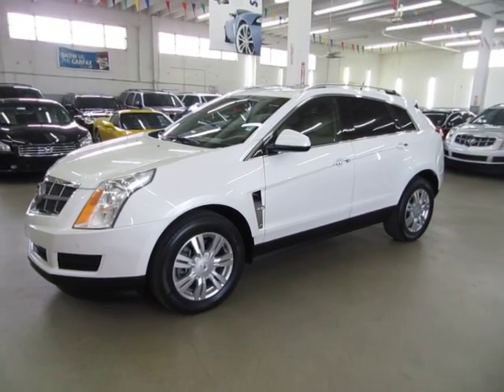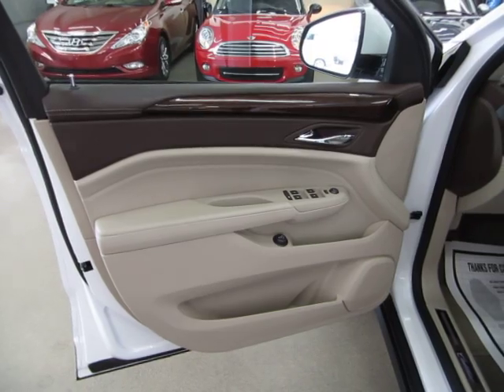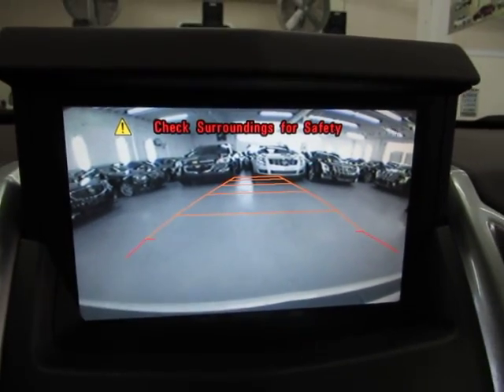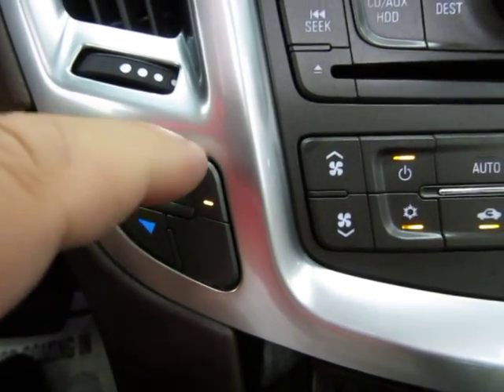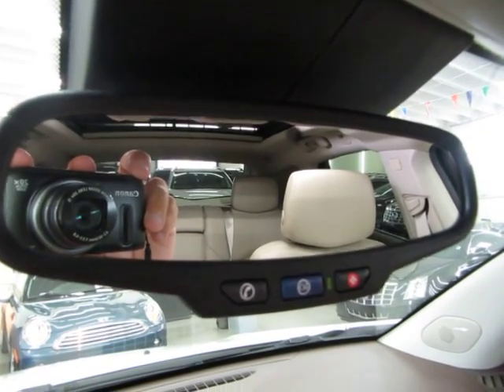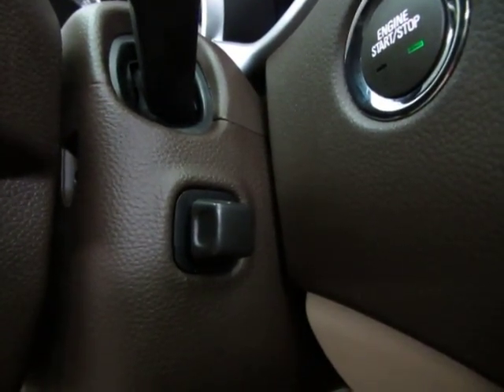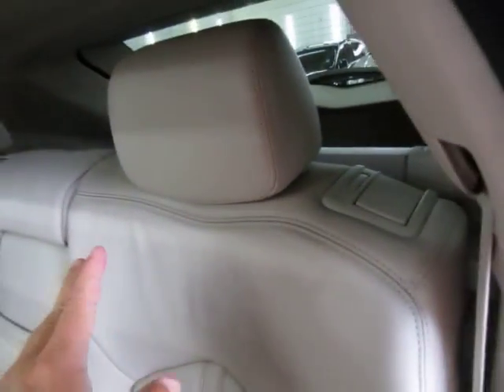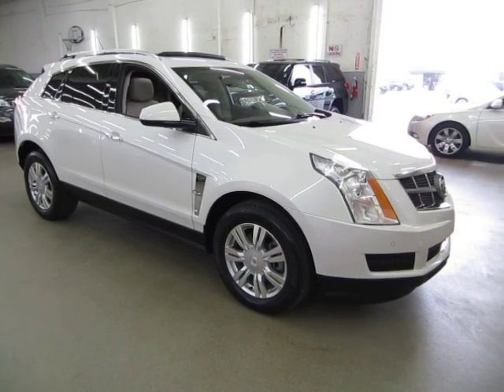2010 Cadillac SRX Luxury used cars Miami Vehiclemax net white 31797